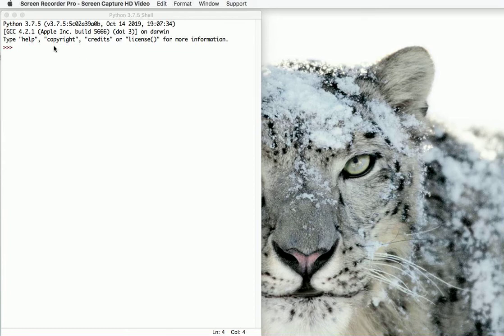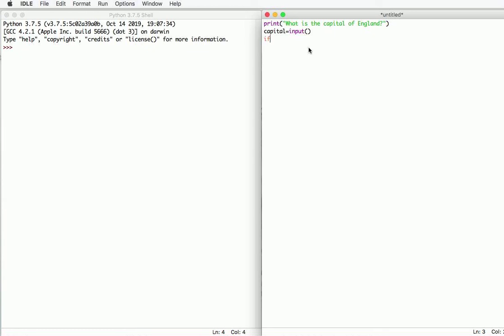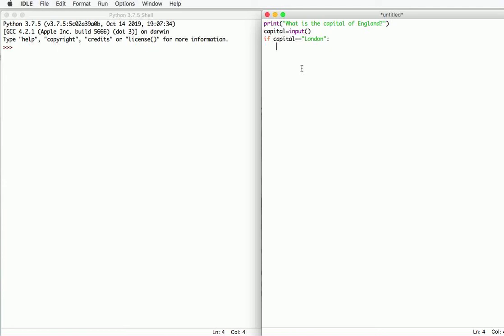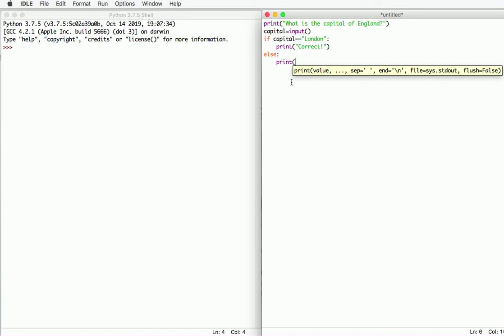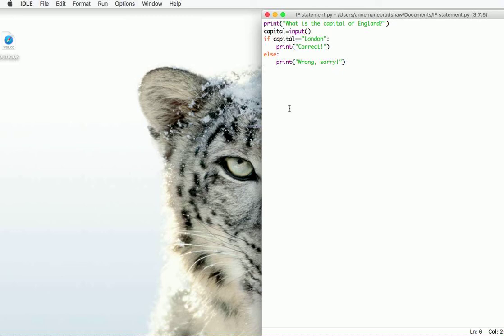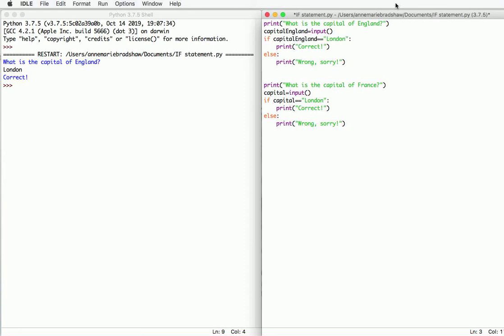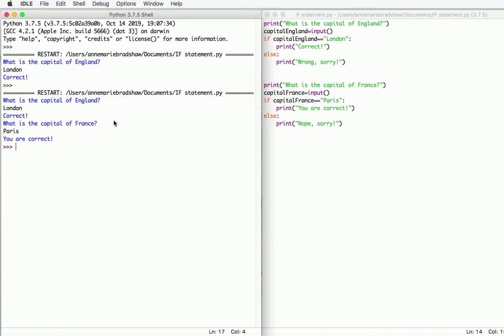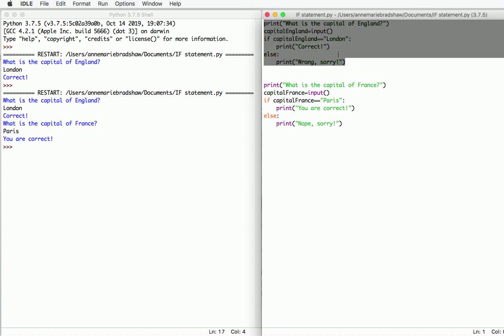Python L3 IF statements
This project based learning is about creating a quiz in Python, using IF statements.  The code asks a question, the learner types the answer, and the code tells them if they are right and wrong.